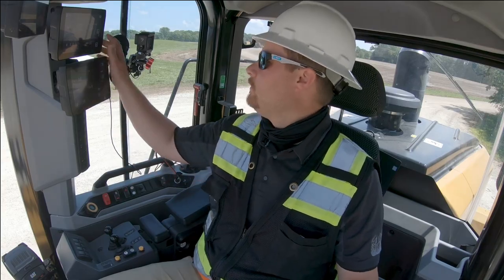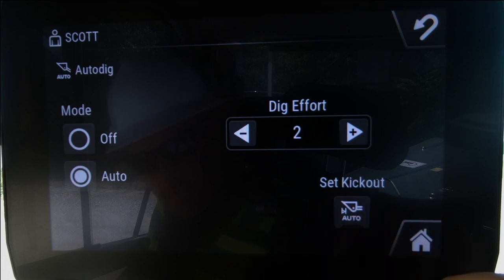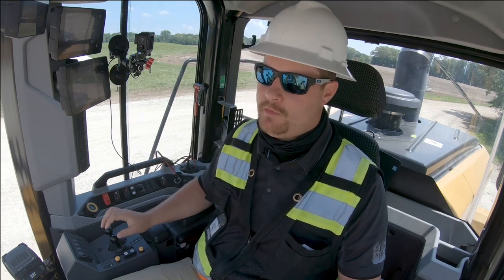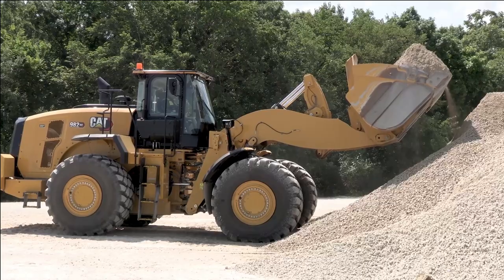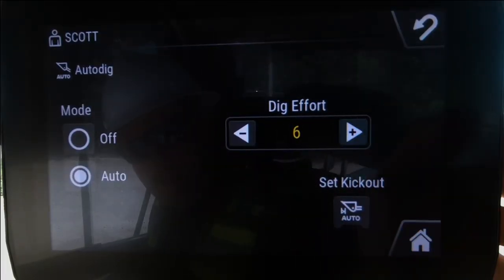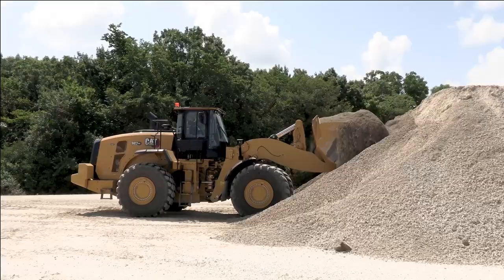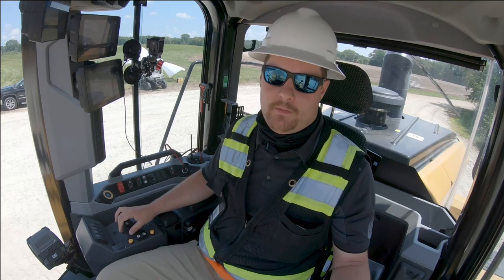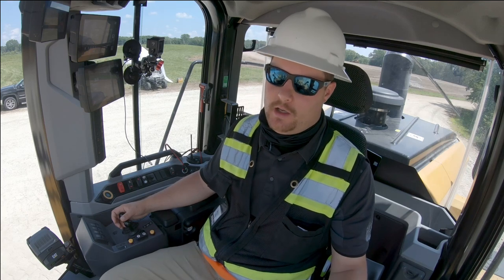Assist: Autodig | Cat Next Generation Medium Wheel Loaders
The Next Generation of Cat Medium Wheel Loaders is here!  Assist features ‘assist’ the operator by performing some sort of machine function or control.  Learn about Autodig function included with every Next Gen MWL.  Autodig controls both lift and rack function for the operator.  There are 5 different dig effort settings the operator can choose from for varying materials;  Or the operator can record his specific machine inputs under dig effort #6– which the Autodig function will replicate on future digs.